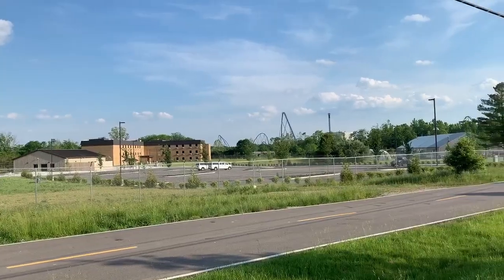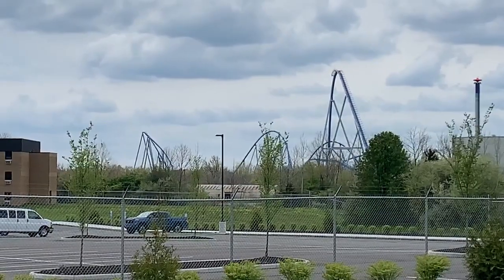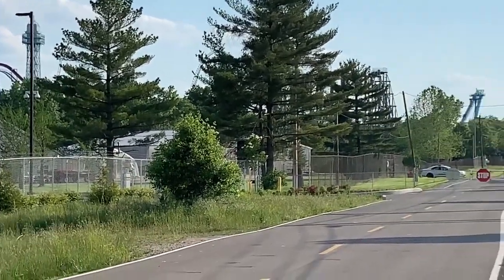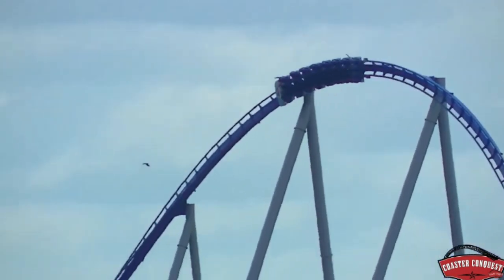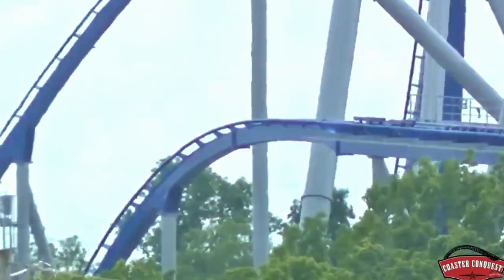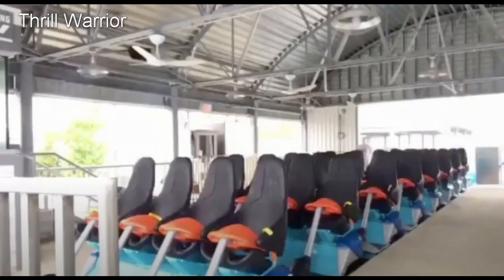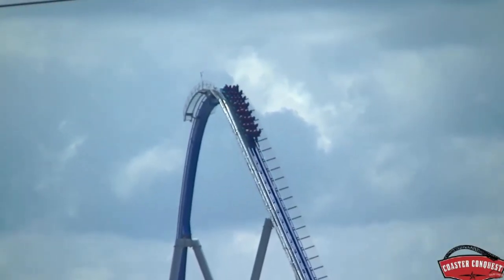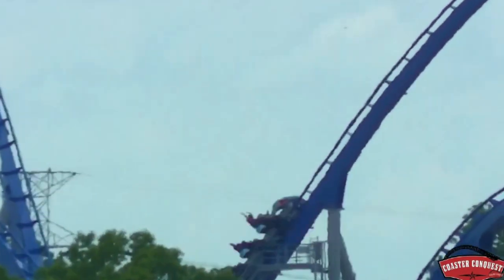Orion Construction Update! People Seen Riding!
Did you like this video? Are you excited for Orion?